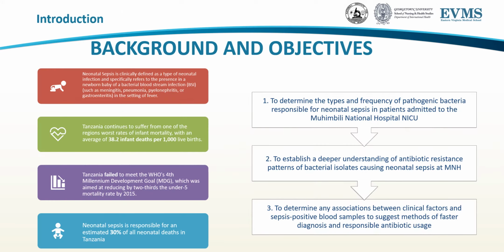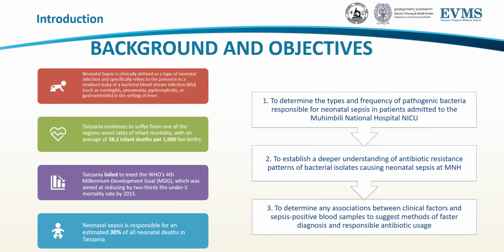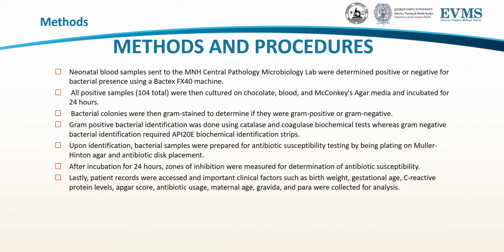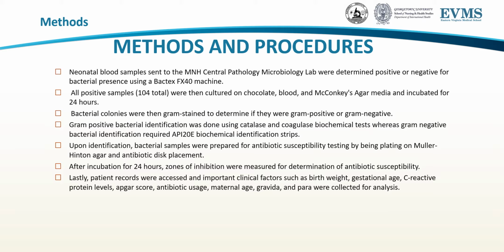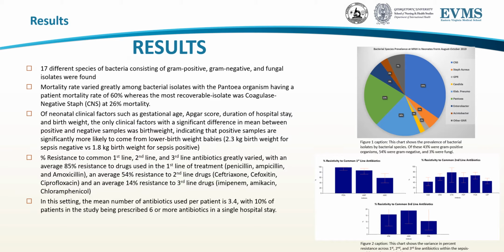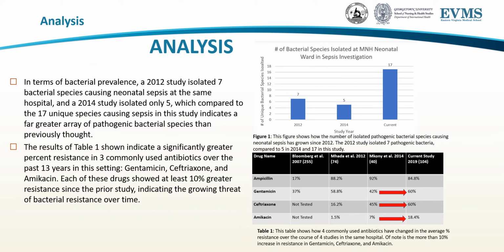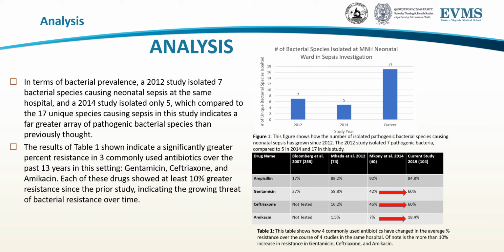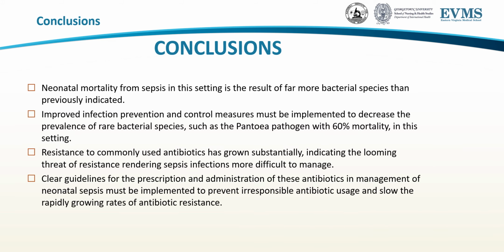Neonatal Sepsis in Tanzania: Research Presentation 2020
Research study on Neonatal Sepsis in Tanzania completed in Fall 2019 at Muhimbili National Hospital